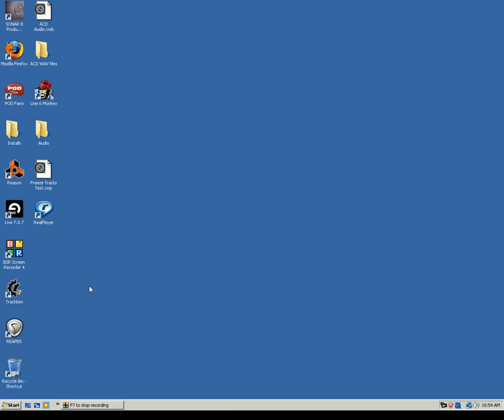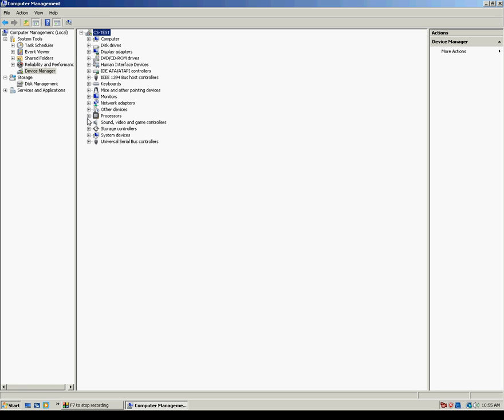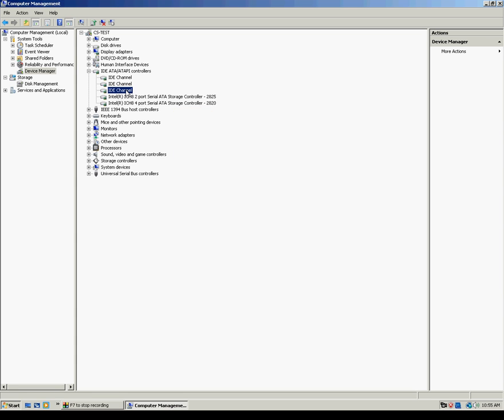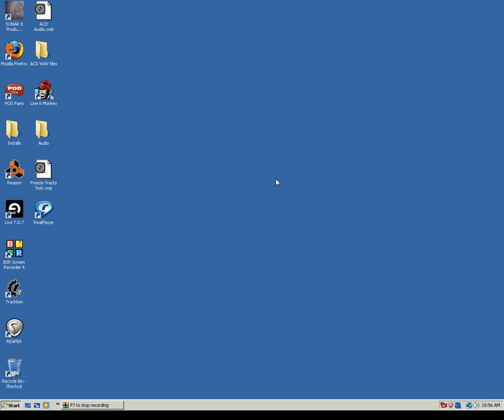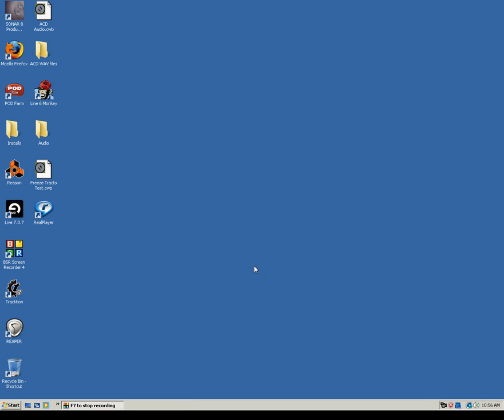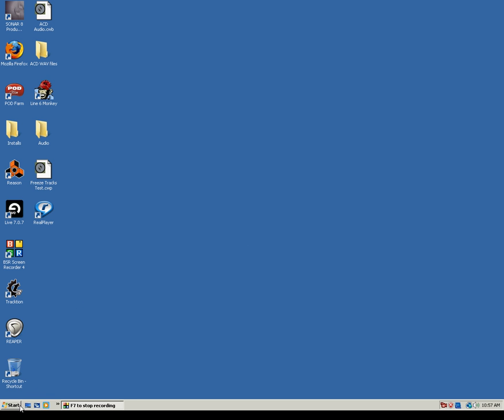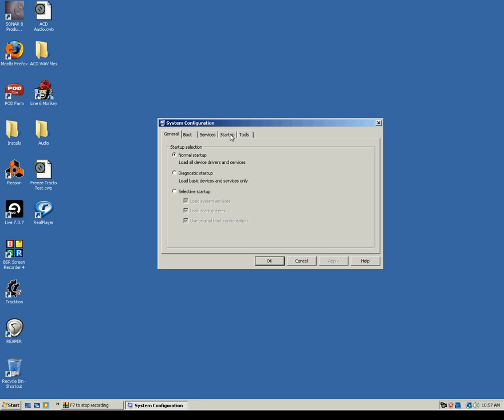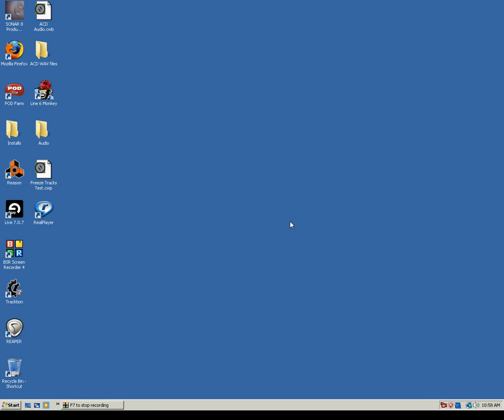Part 3: Vista Tweaks and Optimizations for Recording Audio